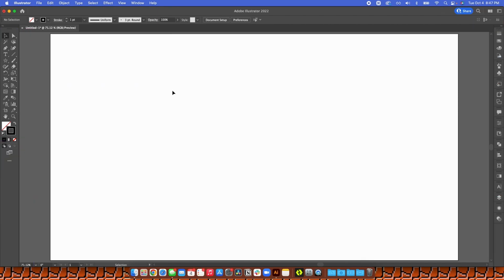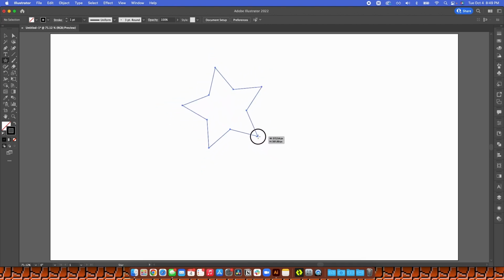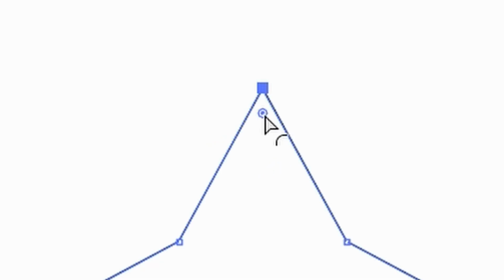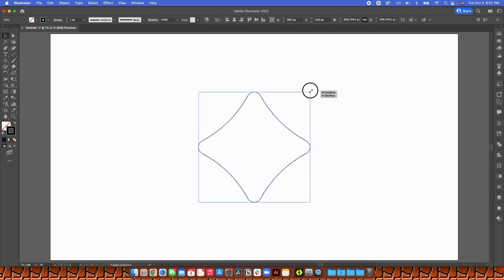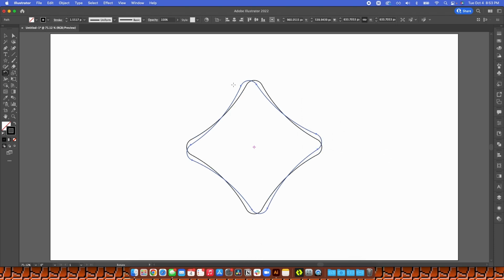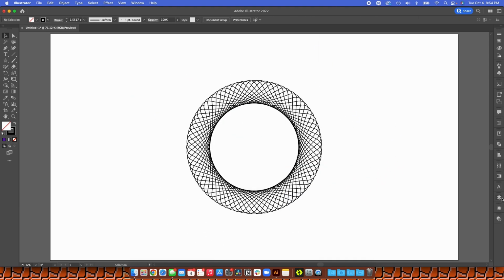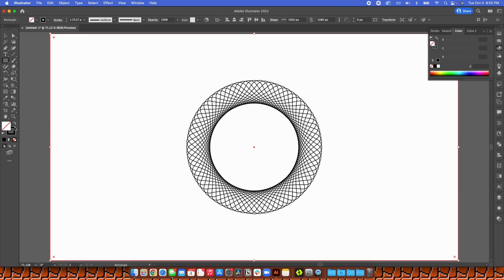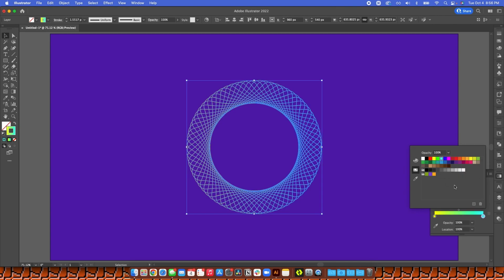How to make a Spirograph effect on Adobe Illustrator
In this tutorial, I will show you how to make this super cool looking spirograph effect on Adobe Illustrator. It is easier than you think!

There is so much I have learned on Adobe Illustrator and I want to keep making these videos for a long time, your support is needed!

If you’d like to see some of my most viral logo redesigns you can find them on TikTok by clicking on this link:

I recently made a brand new account on Instagram and it is not doing that great haha, I would appreciate a follow (:

Thank you again for watching, I hope you have a fantastic day!